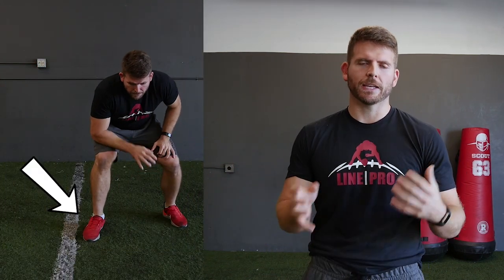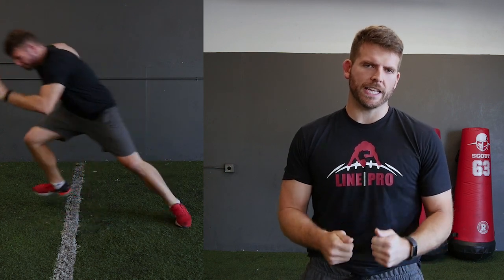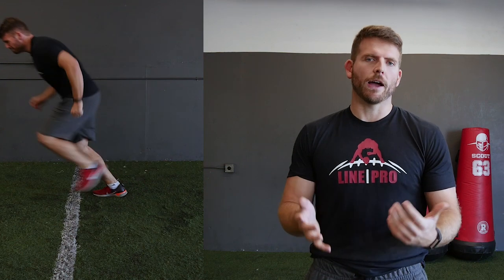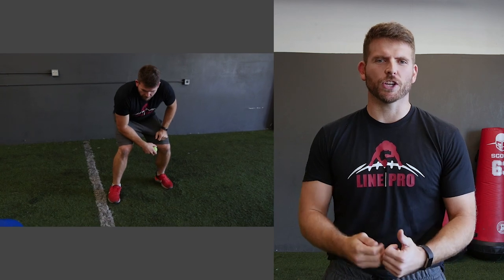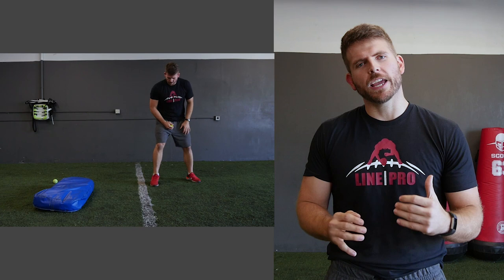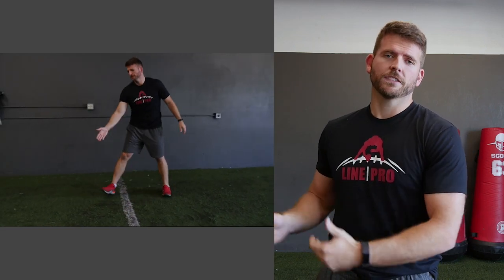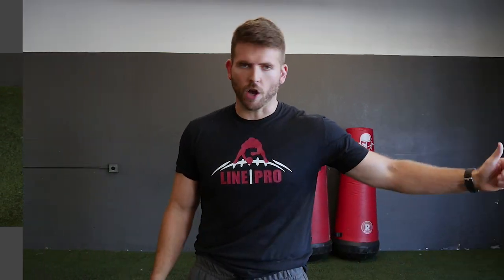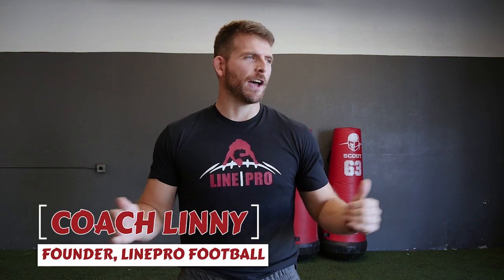Reach Steps on Backside Cutoff - Linepro Tips 008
Reach Steps on Backside Cutoff

This is one of the most common mistakes I see at all levels!

If you don't practice this step then you'll false step and lose on what should be a fairly easy and simple block.

See what I mean and get a great drill to improve, on this episode of Lineprotips!